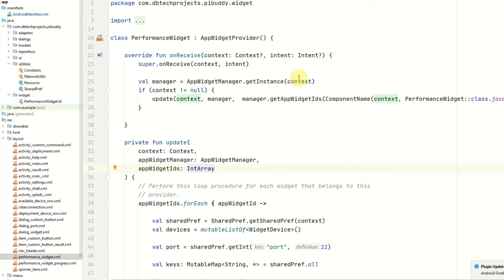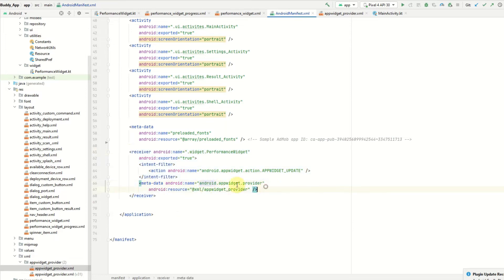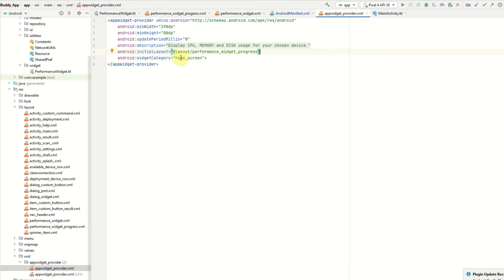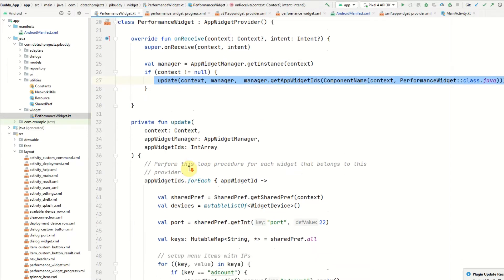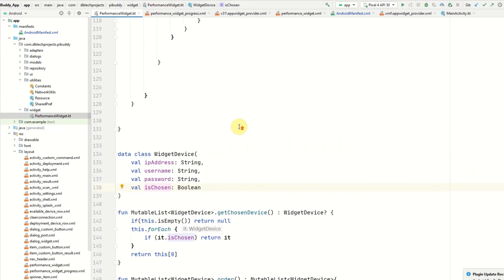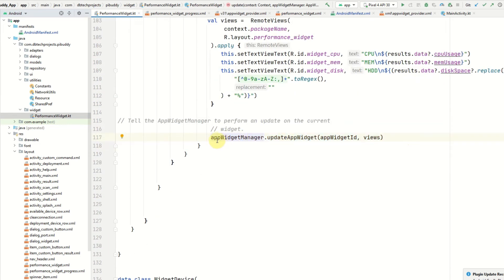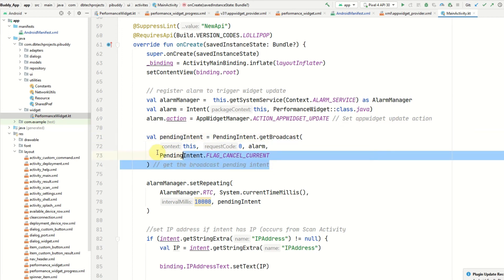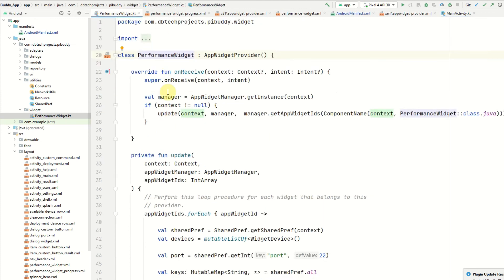How to create a widget for your Android App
In this video, I will be demoing how to create a widget for your Android App.